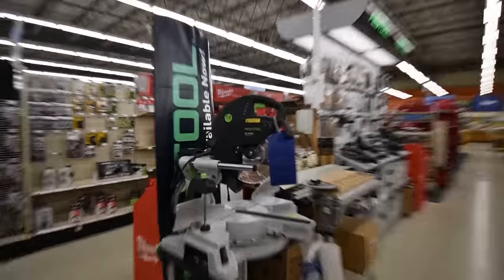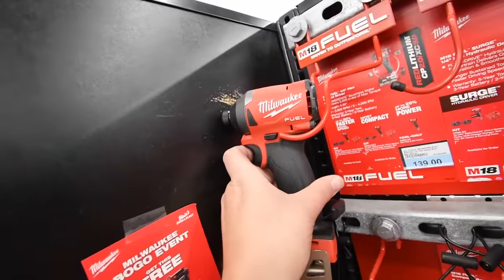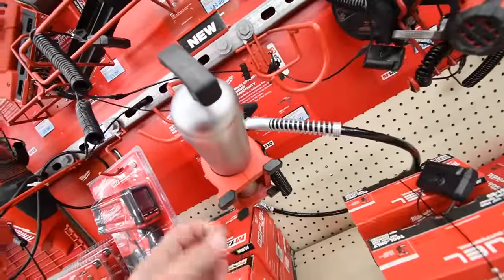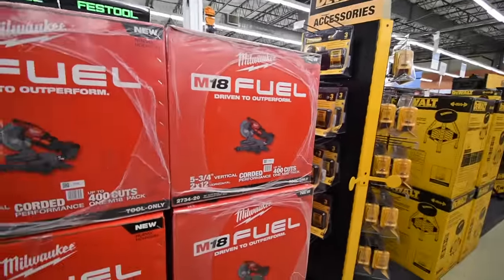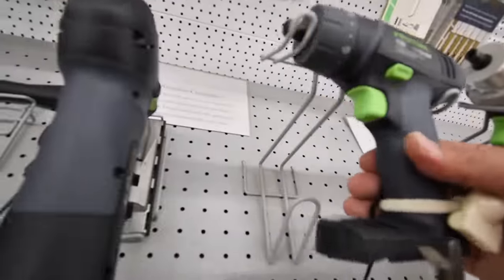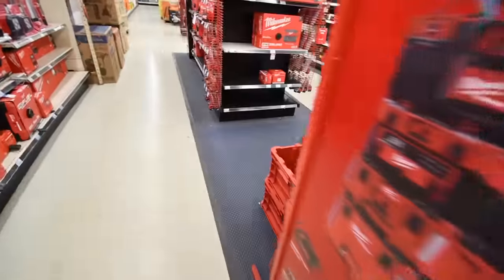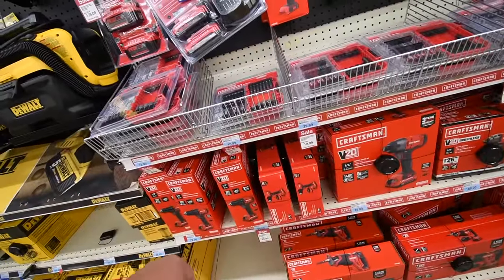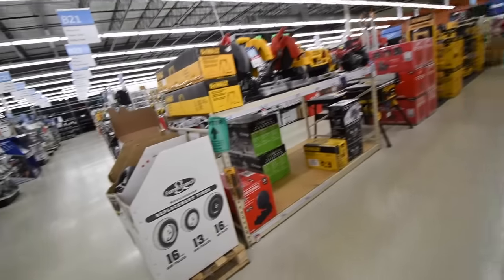Blains Farm and Fleet (TOOL SALES)